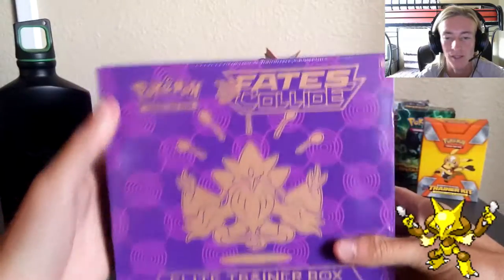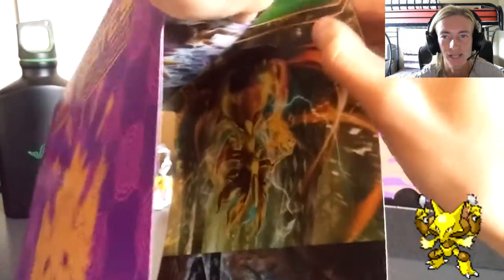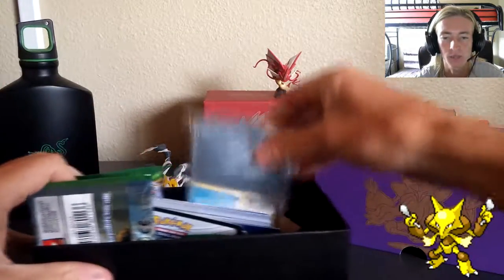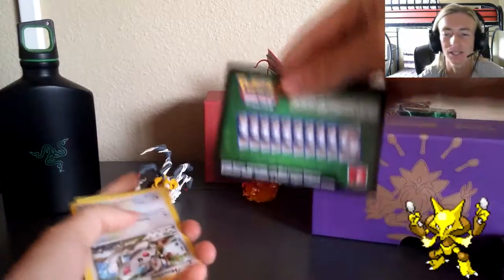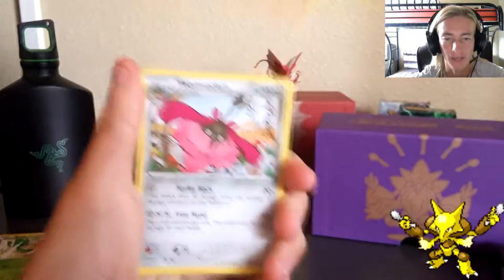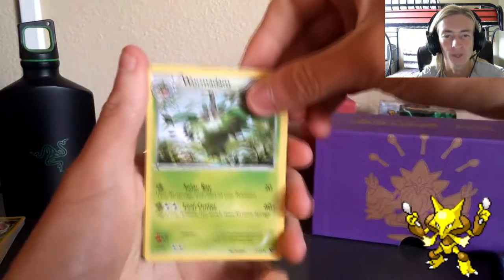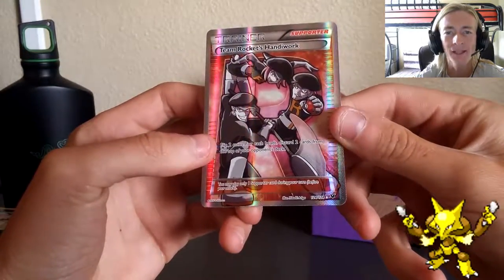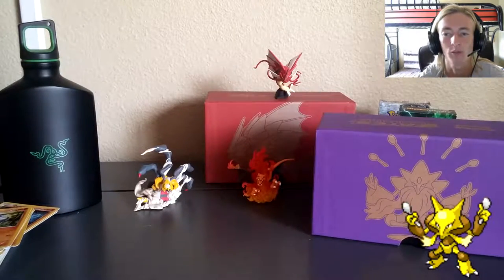PKMN TCG Unboxing- Elite Trainer Box Fates Collide!